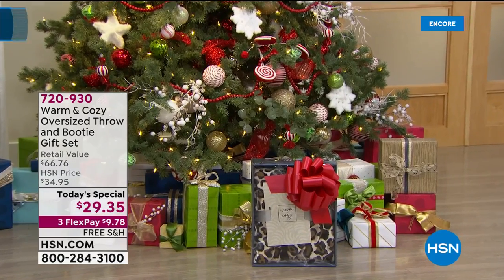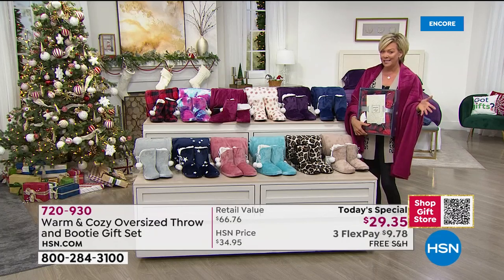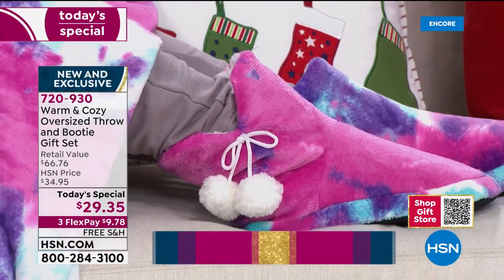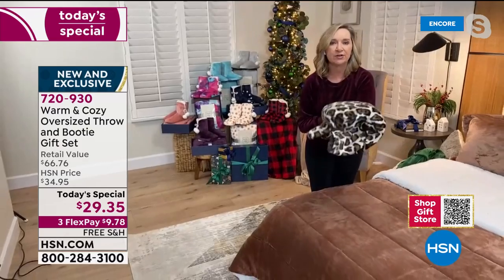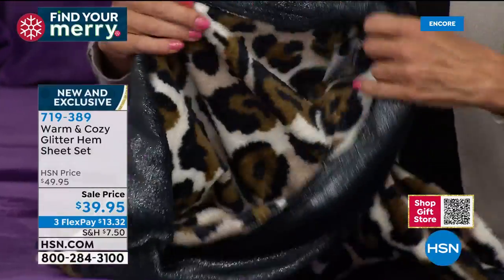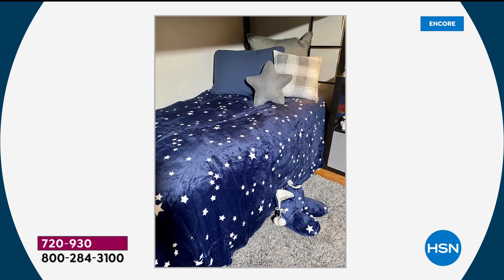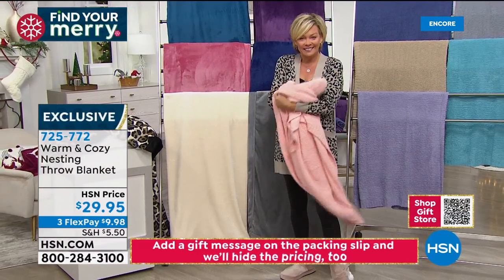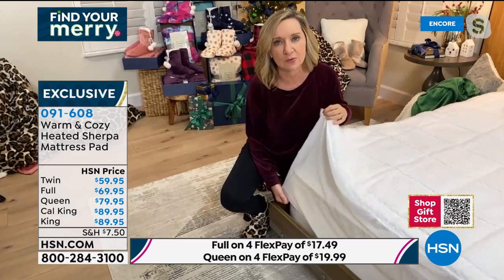HSN | Warm & Cozy Gifts 12.10.2020 - 04 AM